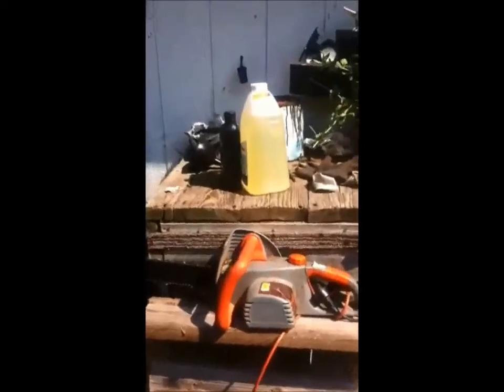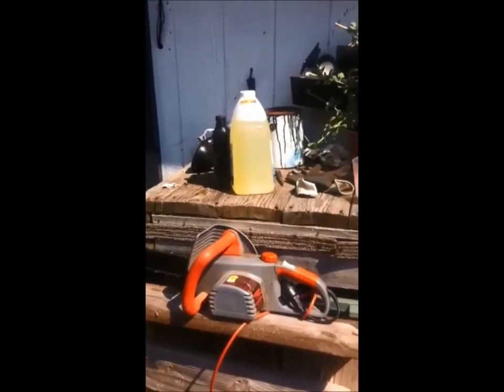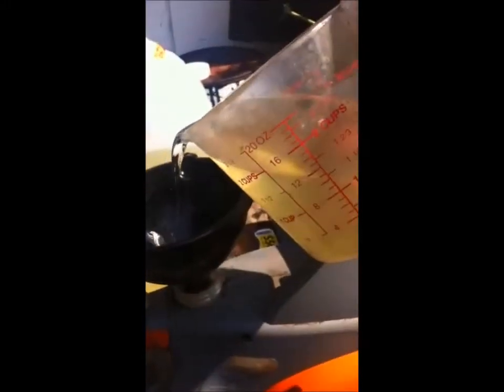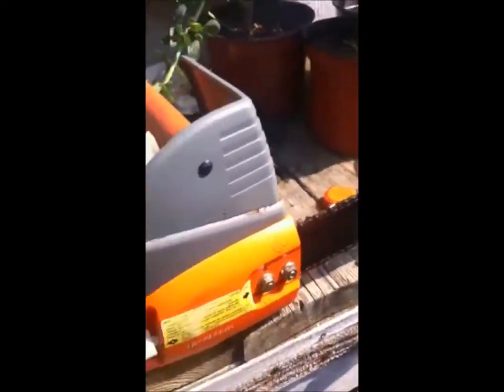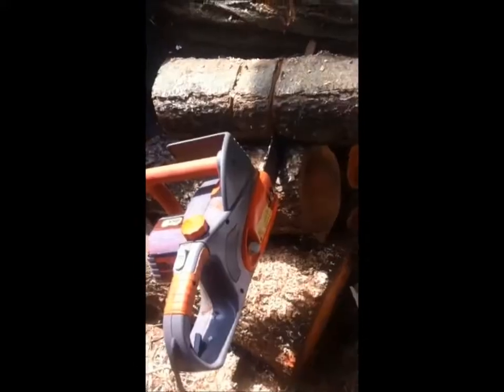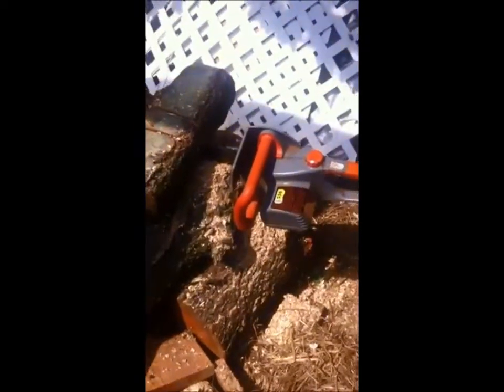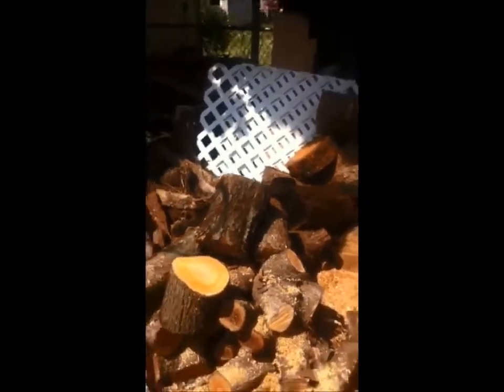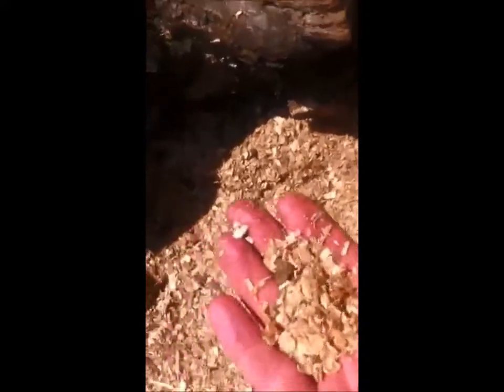Using Vegetable Oil for Chainsaw lubricant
Rather than using Gasoline, in this video I experimented using Vegetable oil in order to lubricate my electric chainsaw chain in the hopes that it would save me some money.